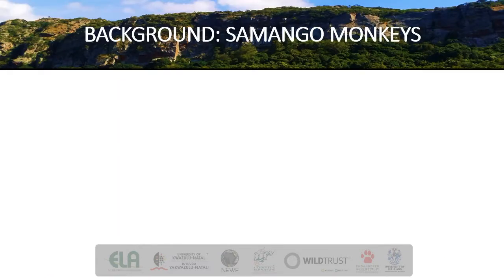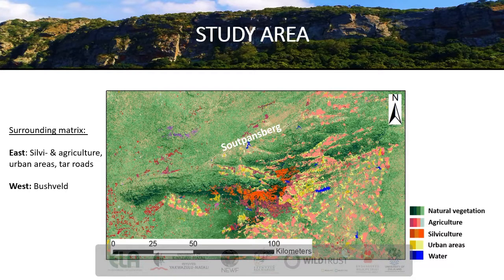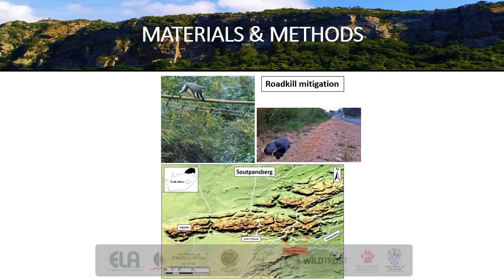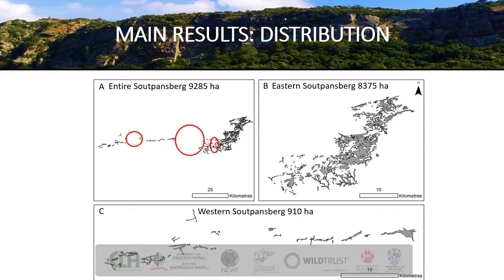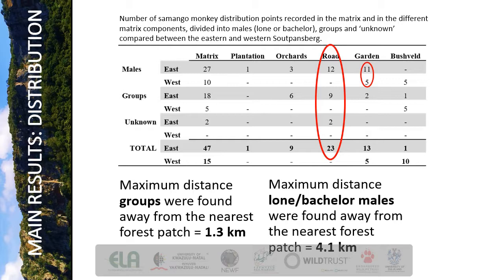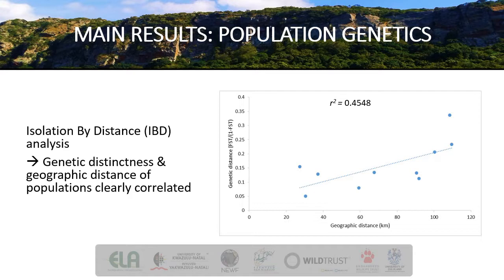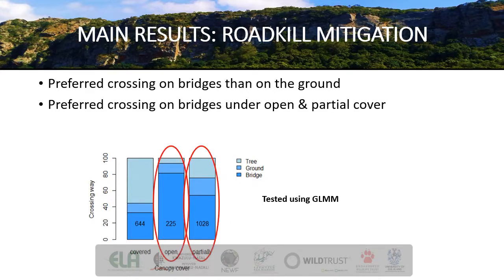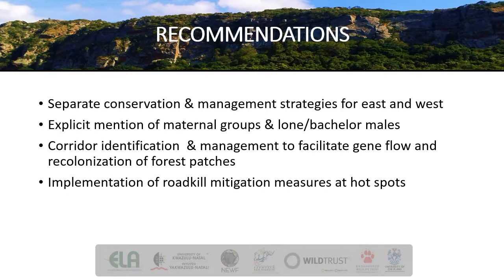2020D04S11L02 BIBI LINDEN Managing Samango monkey populations in the Soutpansberg